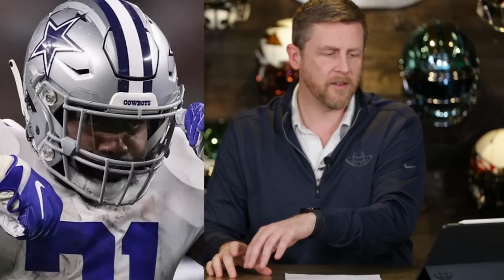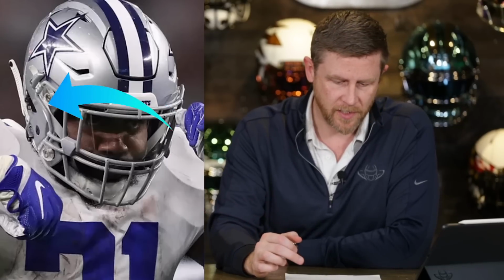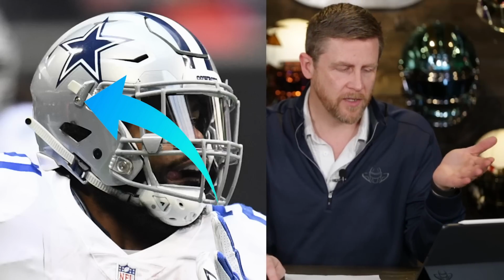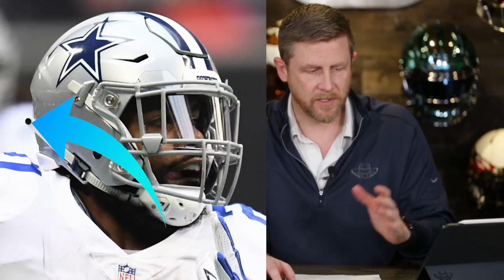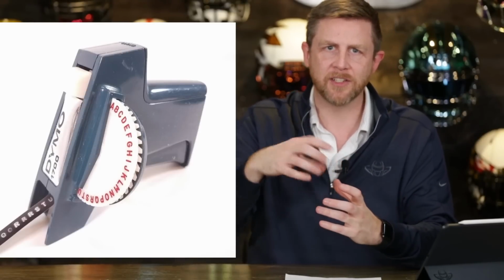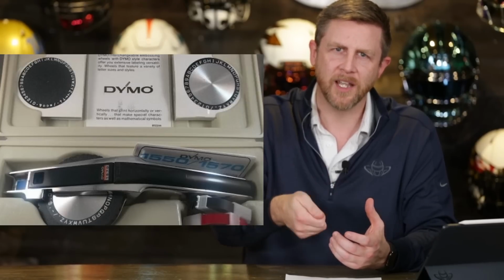HELMET REVIEW - Ezekiel Elliot SpeedFlex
Green Gridiron brings you another helmet review! Learn all about the little details that go into Ezekiel Elliot's SpeedFlex helmet.

FACEMASK RECON PRICE:
Individual Recon - $30 (includes return shipping)
Custom Options - Chrome, Paint, Hydro Graphics available for extra fee

We need your support to help us grow this channel and the more active you are the broader our reach will be. Get clicking!!